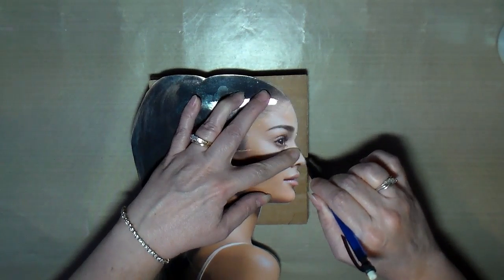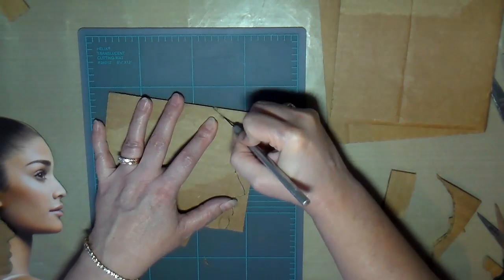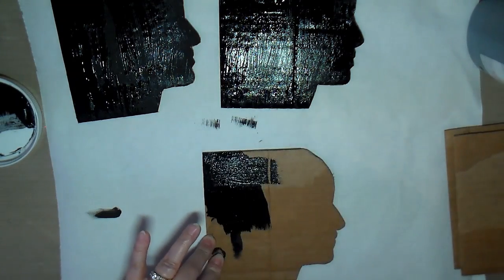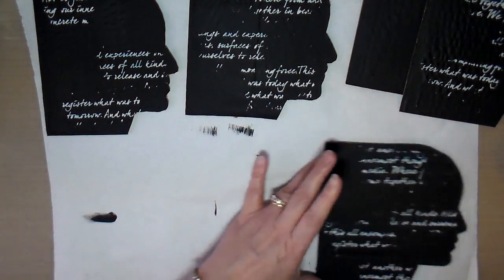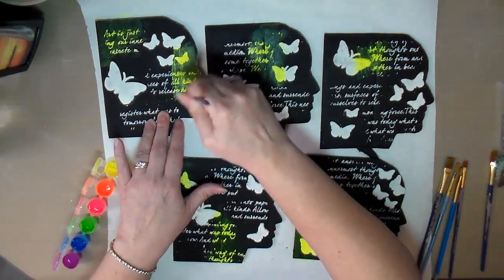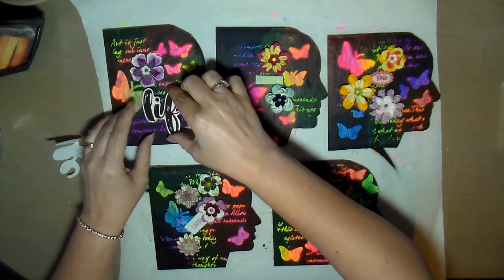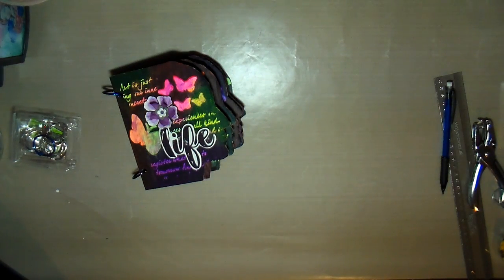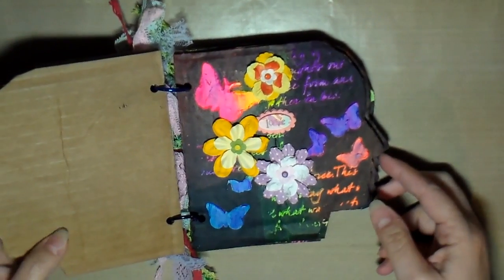Used Floresent Paint and Modeling Paste to create Live in the Moment Journal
Hello creative friends.  Join me as I create a mini journal using modeling paste, stencils, black Gesso, Fluorescent acrylic paint, Prima flowers and ephemera from my stash.